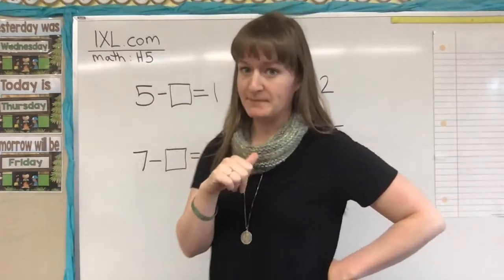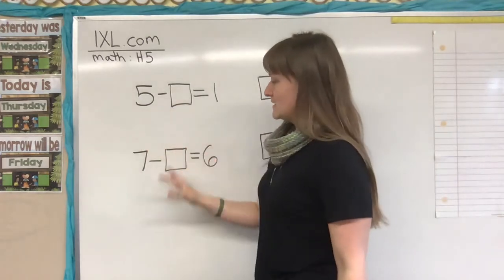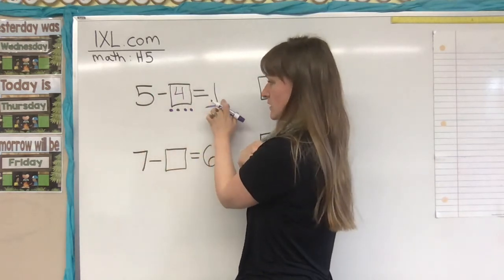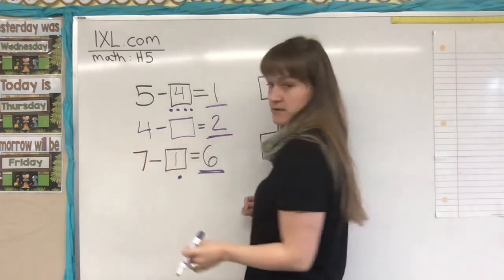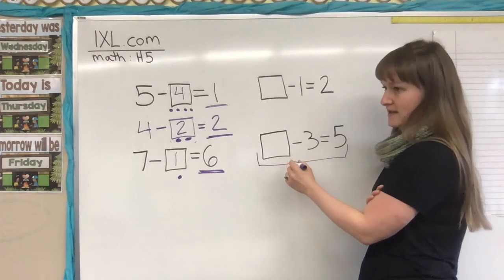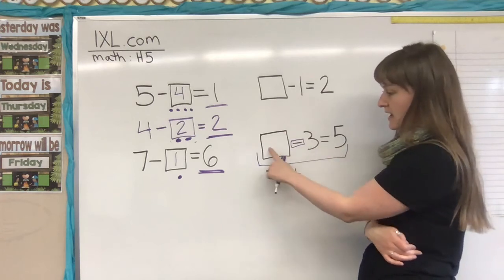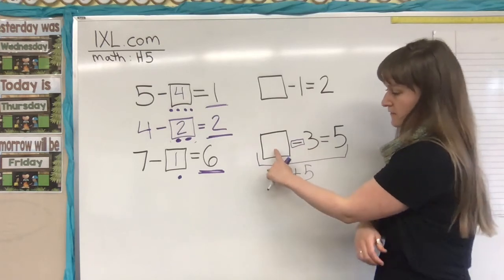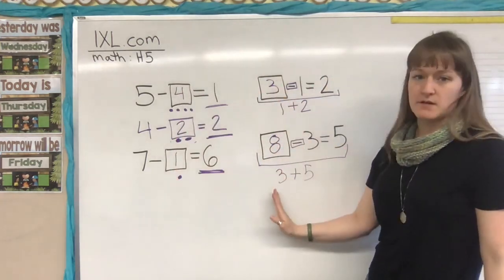IXL math H5: finding a missing number in a subtraction problem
This video walks through two different types of "missing number" subtraction sentences.